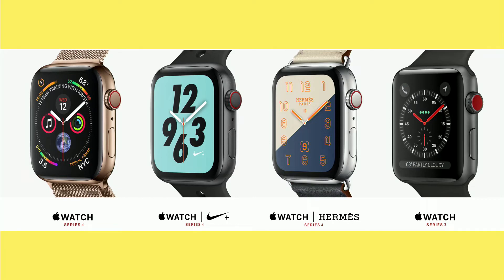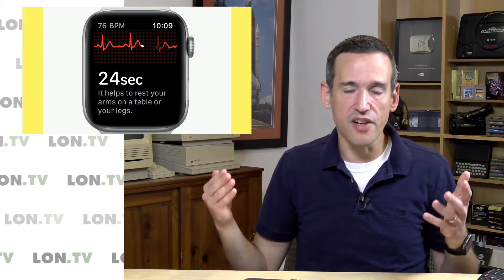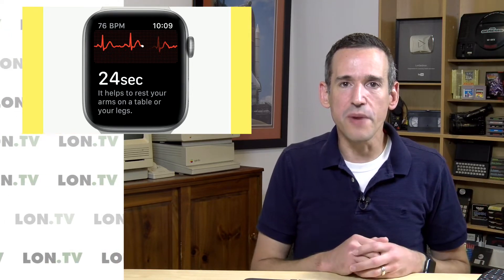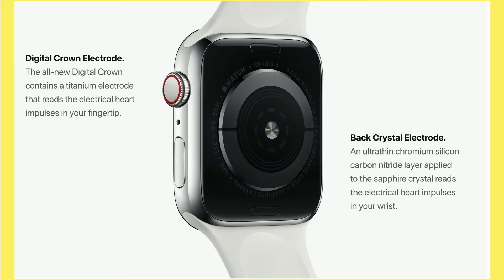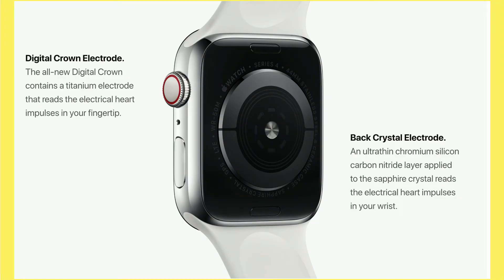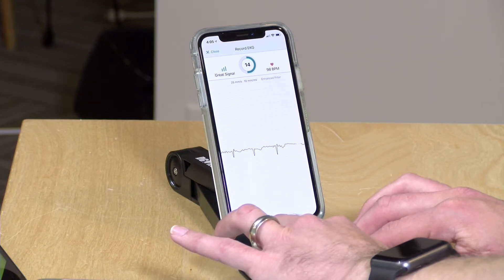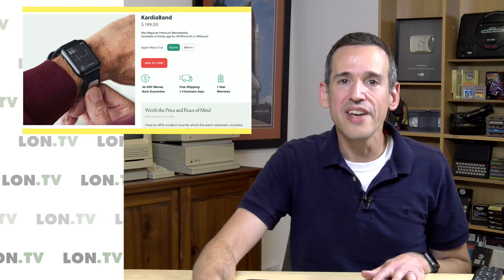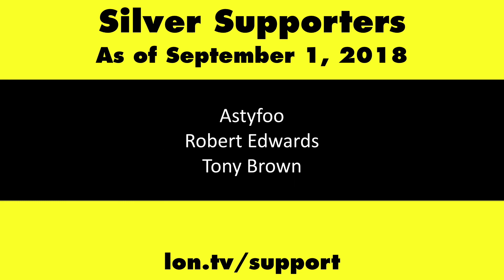Apple Watch Series 4's Lifesaving Feature: ECG Monitoring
As someone who suffers from mild AFIB, I can certainly appreciate the new Apple Watch's ECG feature. The dangerous part about some heart diseases like AFIB is that many people who have it are completely unaware that they are affected. This new feature will allow those who think they might be having a cardiac episode to see what's really going on using heart rhythm monitoring. This video is a snippet from a Weekly Wrapup episode which you can find